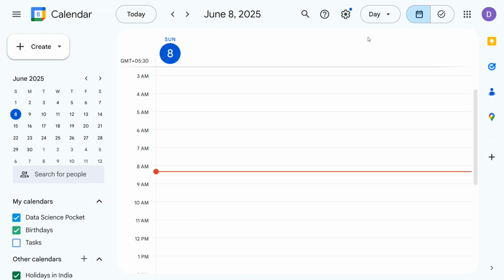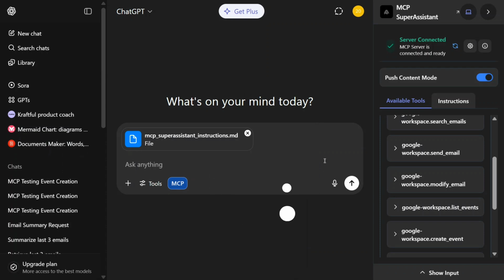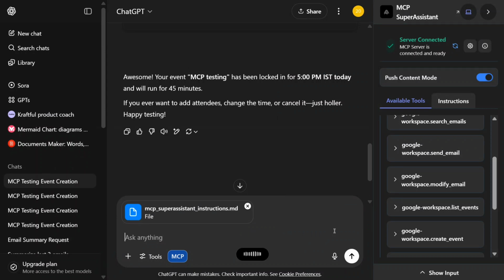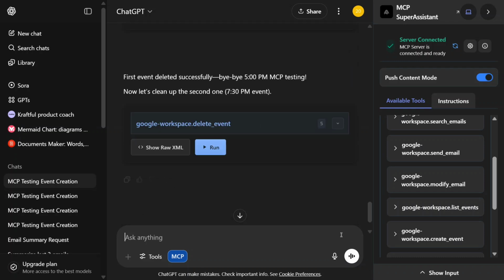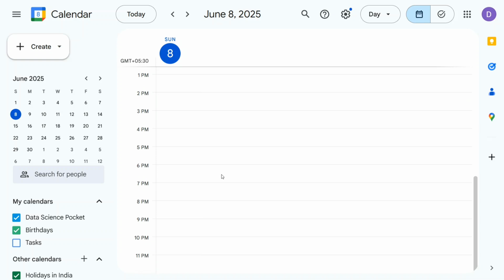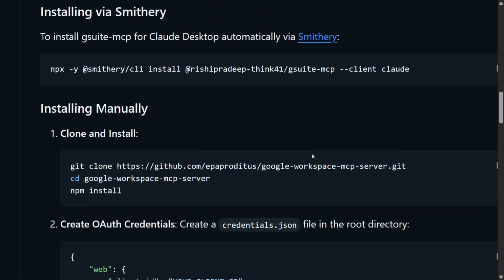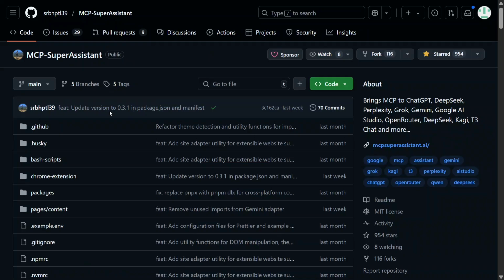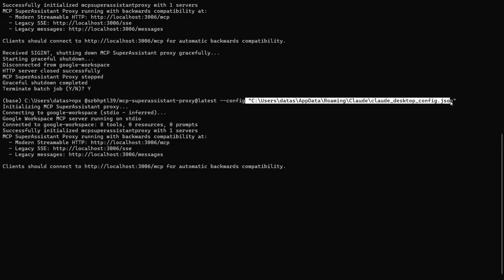ChatGPT Google Calendar MCP integration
This video explains how to use Google Calendar with ChatGPT using Model Context Protocol.